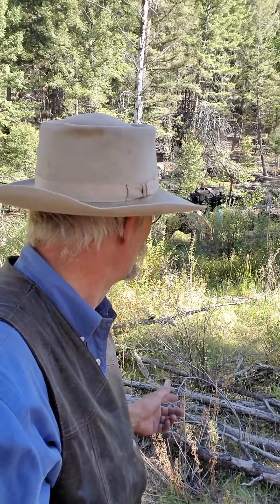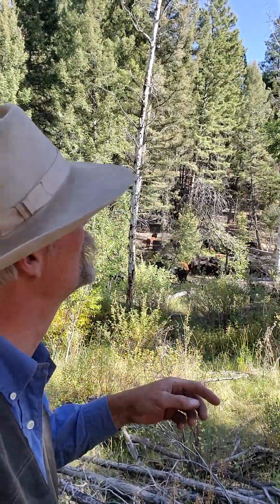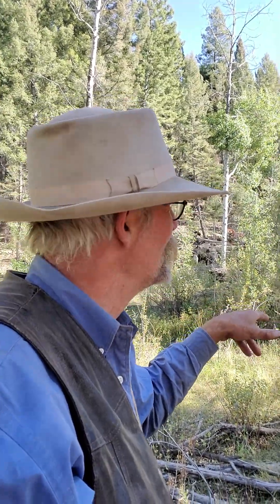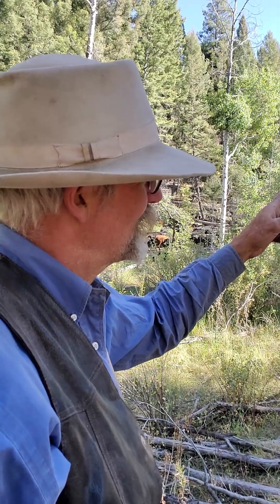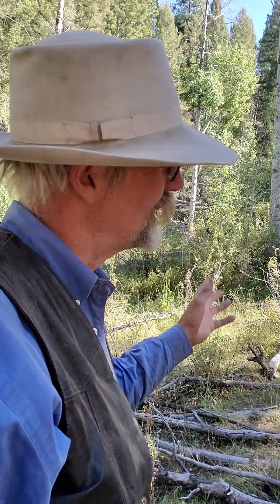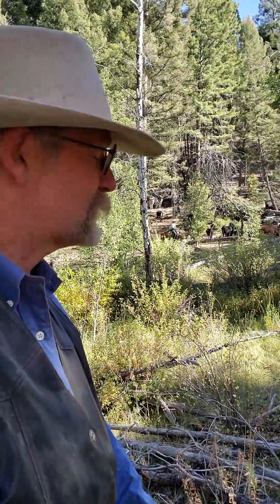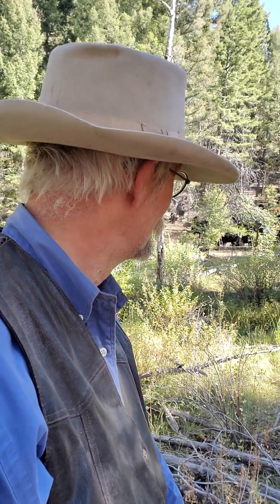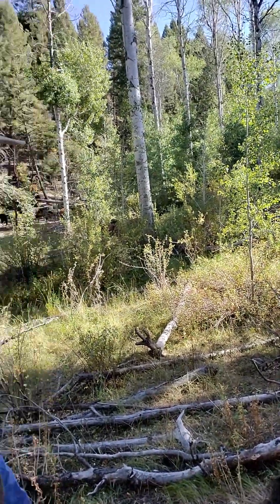Part 2: The Practice of Grazing Cattle to Regenerate Aspen Forest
Spend a few minutes with Glenn as the herd grazes the aspen stand behind him  on our US Forest Service rangeland allotment. We've found that episodic short duration grazing, when coupled with long periods of rest, is key to unlocking regenerative potential in these native stands of high desert aspen.

Check out the first installment, where Glenn discusses more of the "why" behind our grazing methodology and how it translates to restoration of deteriorating aspen stands.